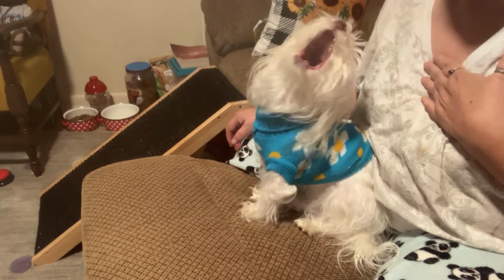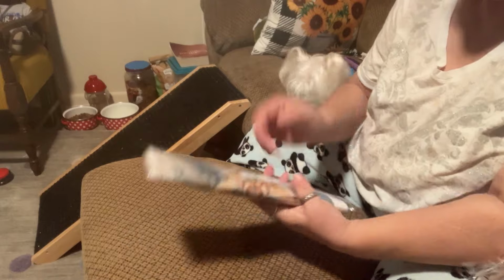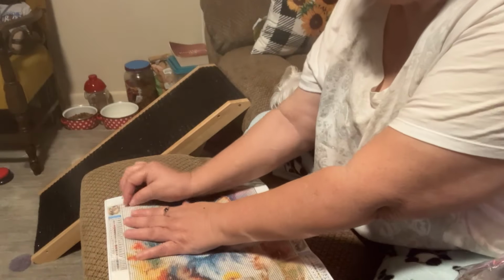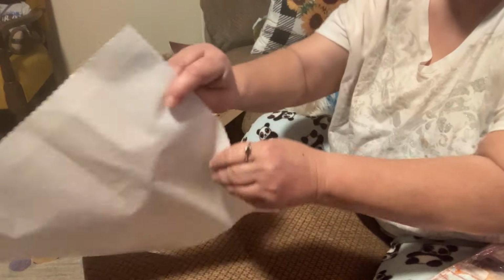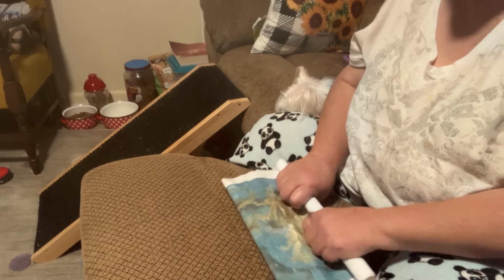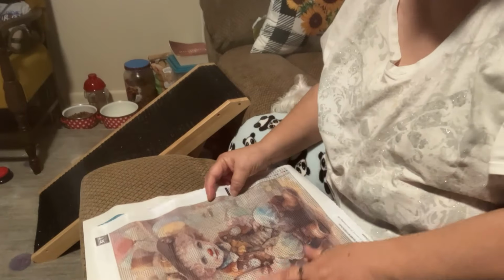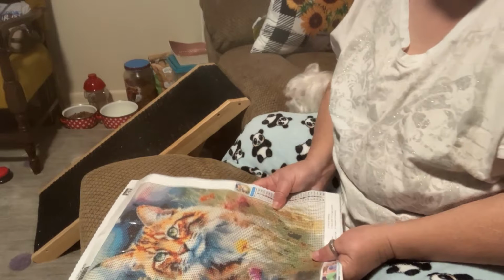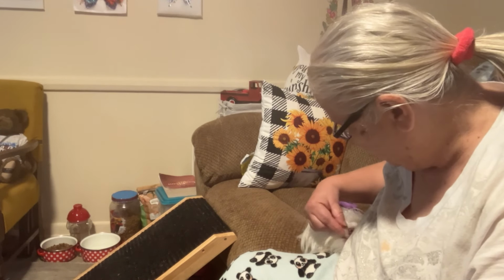Temu Diamond Painting haul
I didn’t know when I filmed the clown one ,it had3 AB,so it will be my next one to work